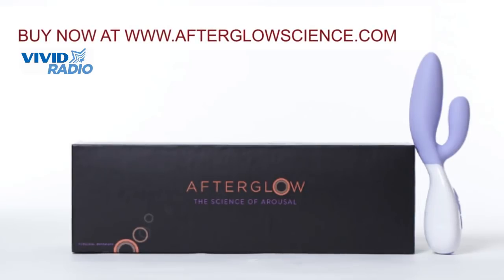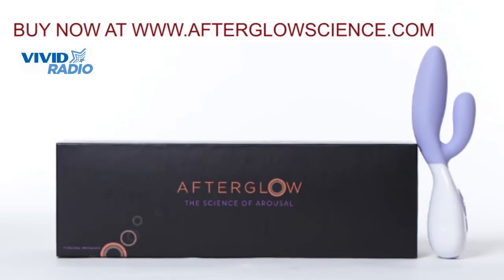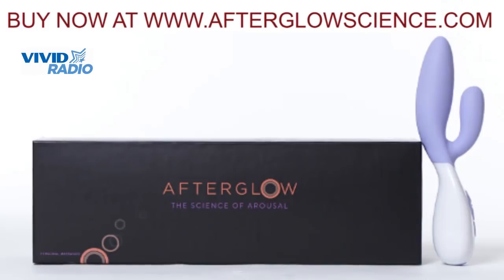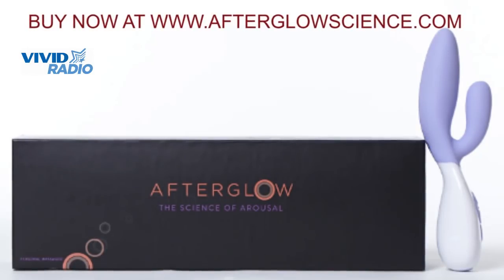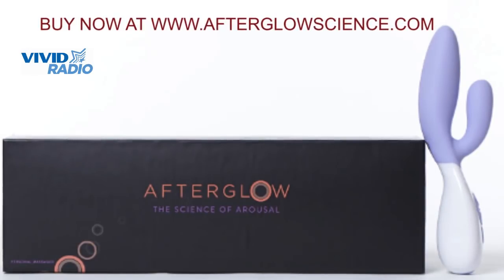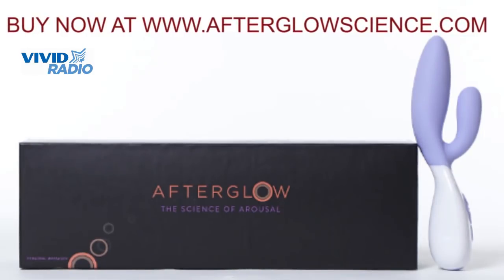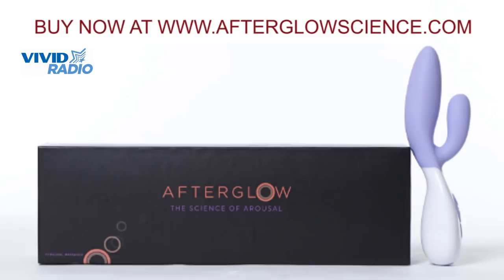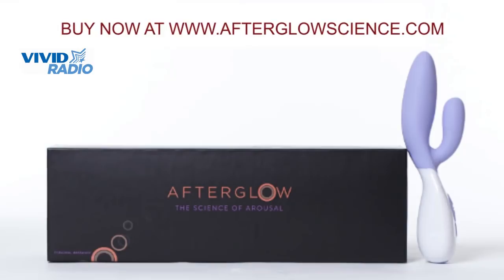Vibrator Used Live On Radio Show!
to buy the revolutionary Afterglow vibrator.